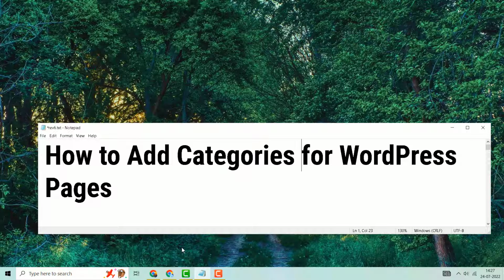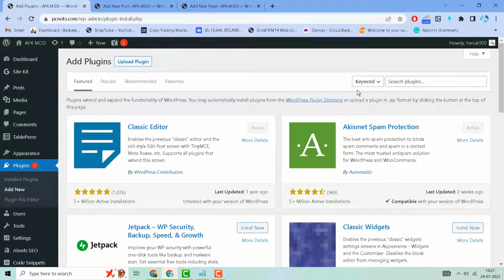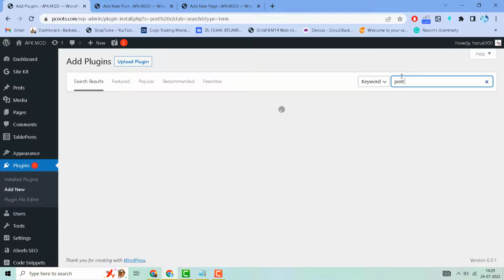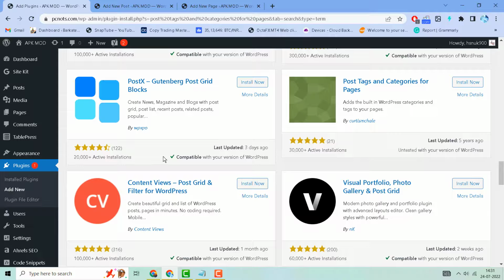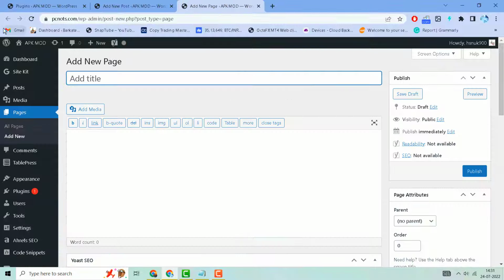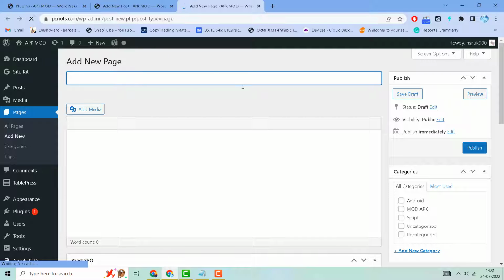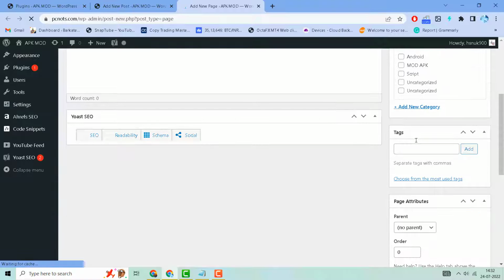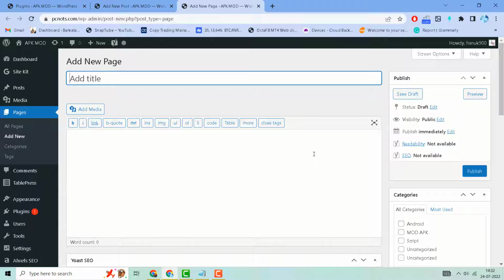How to Add Categories for WordPress Pages